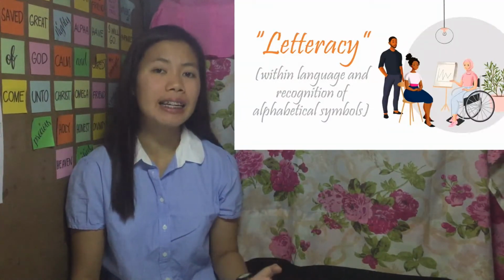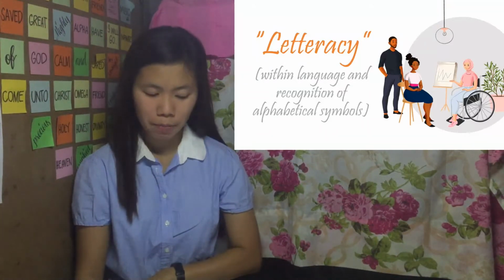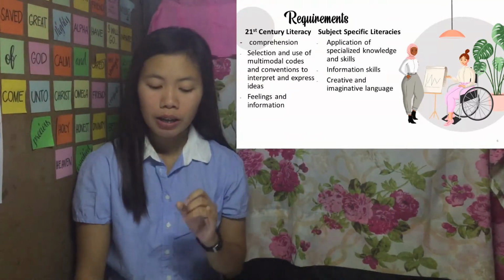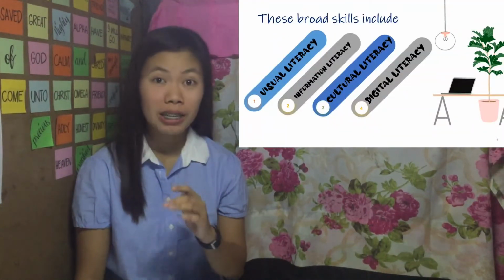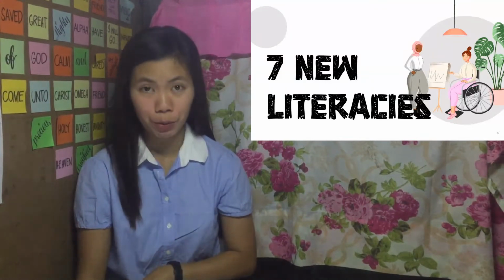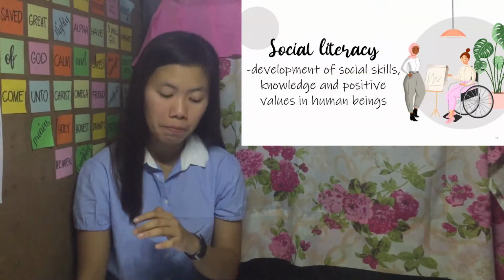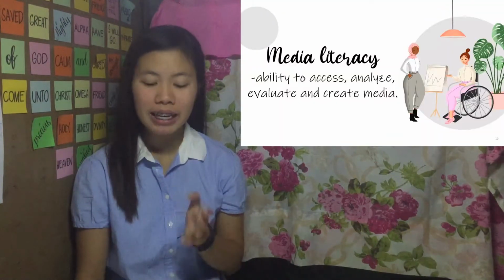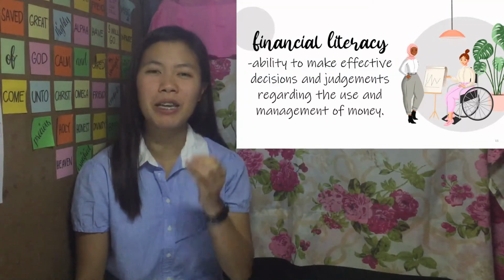New Literacies, Exploring the New Literacy & The Truth in 21st Century Literacies